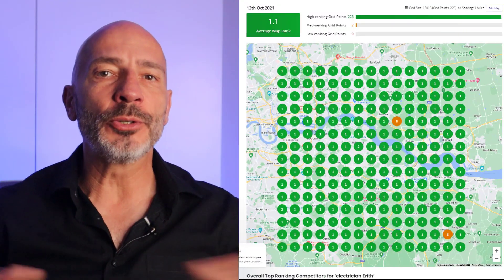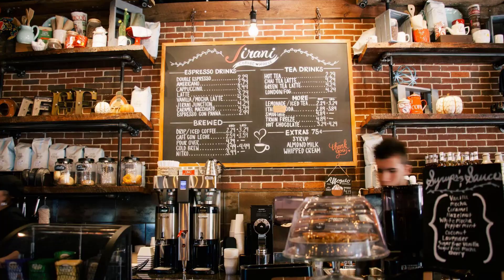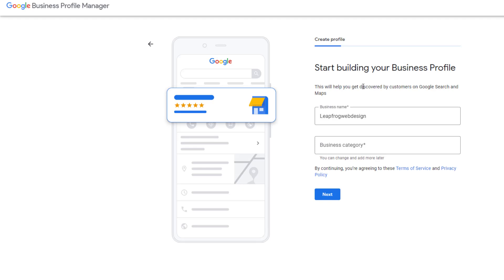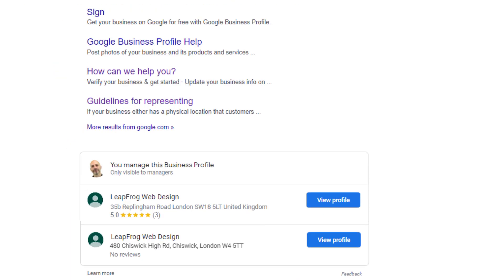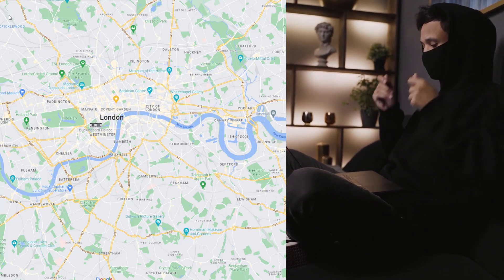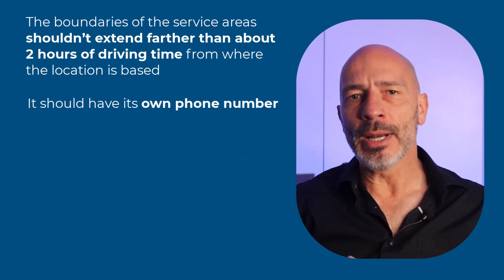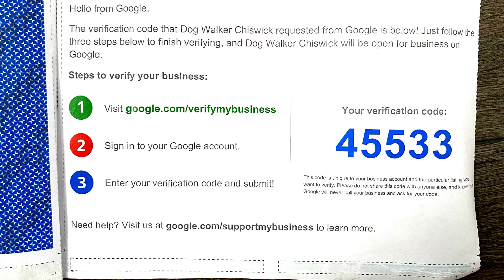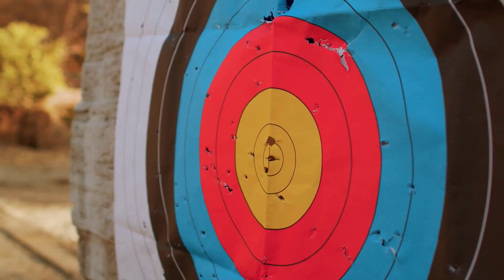How to Set Up A 2nd GOOGLE MY BUSINESS PROFILE to Rank for More Locations.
Two google business profiles are better than one if you want to grow. It will give you the chance to expand your geographical reach and attract more customers.
But setting up a second google business profile is not something you can do at a drop of a hat. Depending on your business type, when creating an additional Google listing, you will need to abide by google's strict guidelines if you don't want to compromise your business overall.
Find out how and when it's ok to create a 2nd Google Business Profile in this video.
WANT TO RANK HIGHER ON GOOGLE MAPS & GOOGLE SEARCH?:
📑TABLE OF CONTENT
0:00 intro
1:17 Listing For Brick & Mortar businesses
4:20 Listing for service businesses
7:54 Eligible service businesses